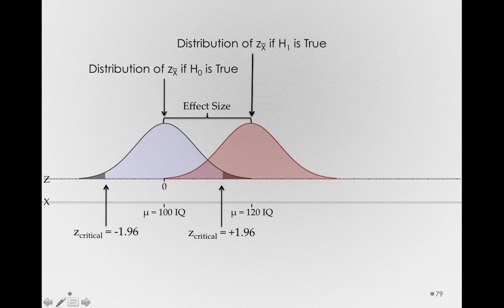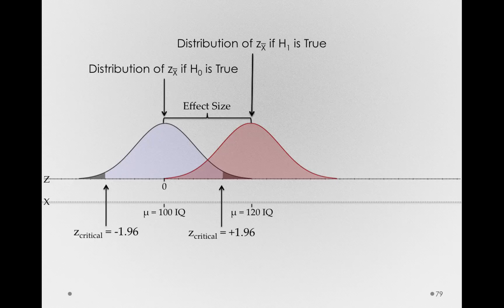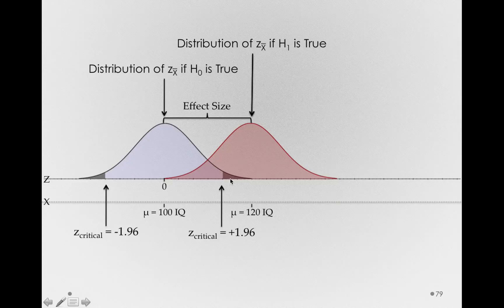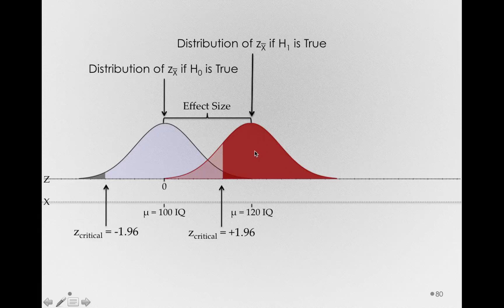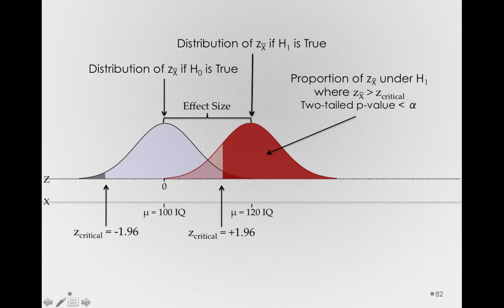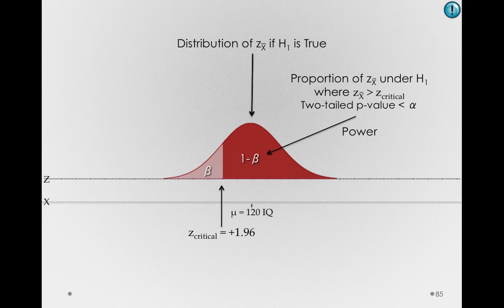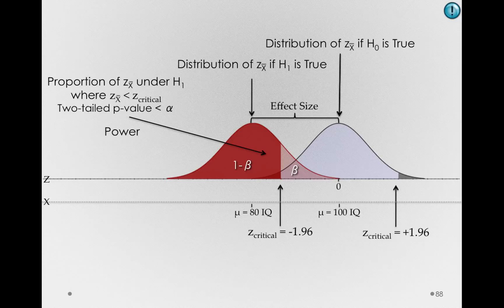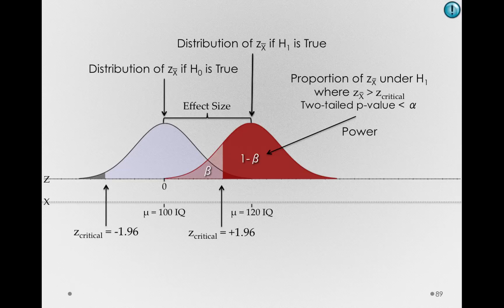Visualizing Statistical Power II (Module 1 8 6)